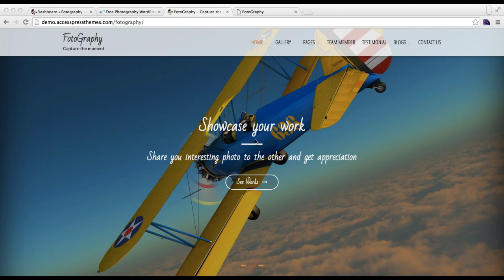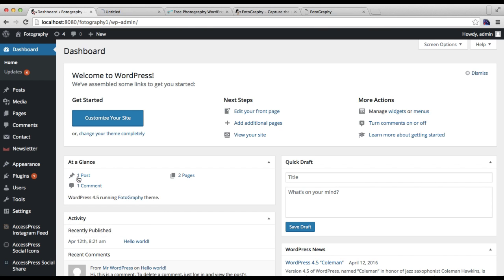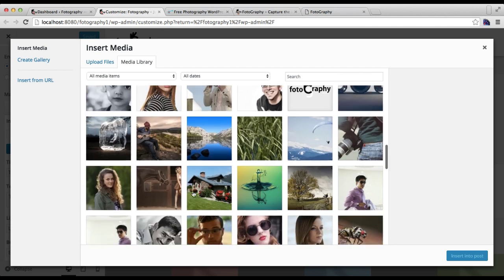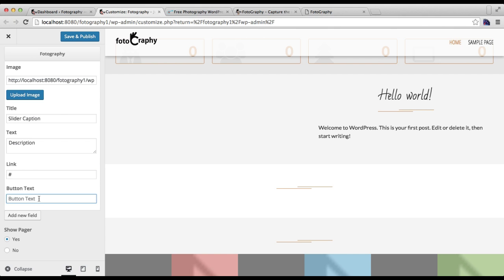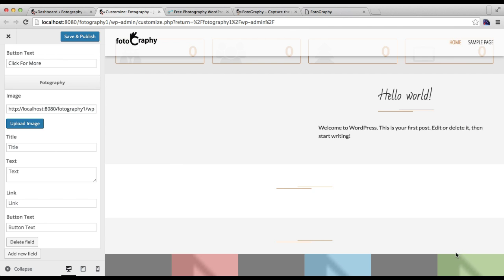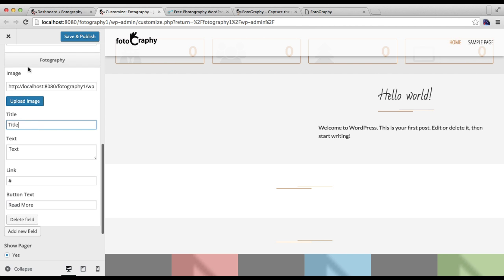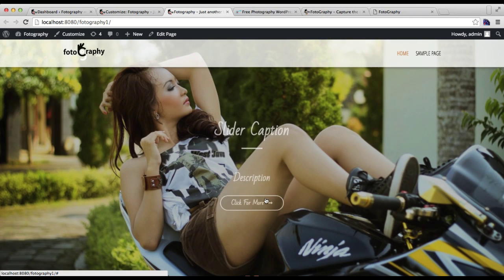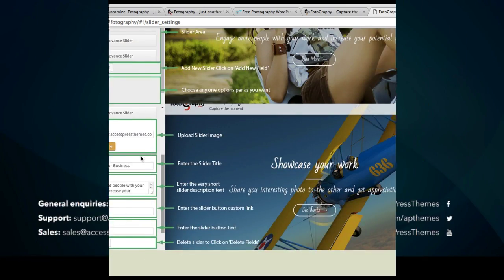Best Photography WordPress Theme FotoGraphy - How to Configure Slider Section | WordPress Tutorial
FotoGraphy is a full-fledged photography theme for WordPress. It is FREE but fantastic with all the great and latest WordPress features in trend today. Get your great moments captured and simply enjoy the popularity!

6 premium WordPress themes well suited for all sort of websites. Professional, well coded and highly configurable themes for you.

55+ premium WordPress plugins of many different types. High user ratings, great quality and best sellers in CodeCanyon marketplace.

8Degree Themes offers 15+ free WordPress themes and 16+ premium WordPress themes  carefully crafted with creativity.